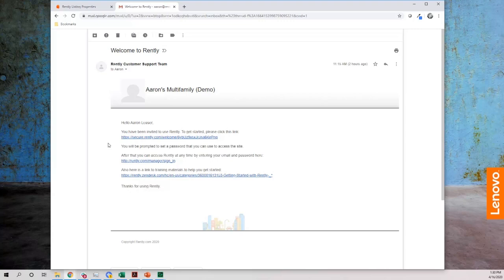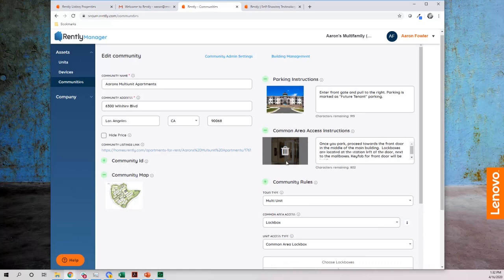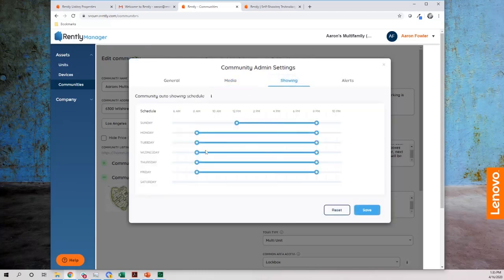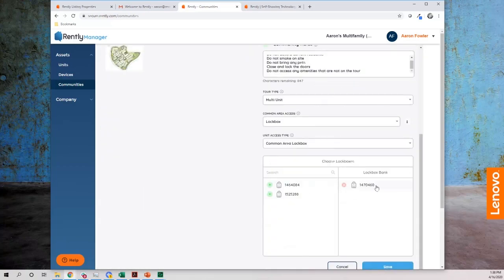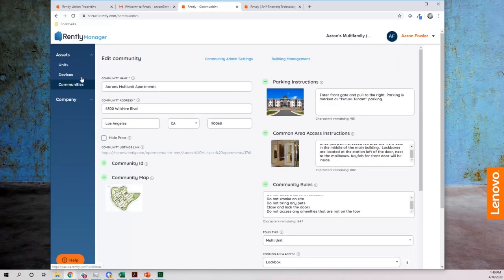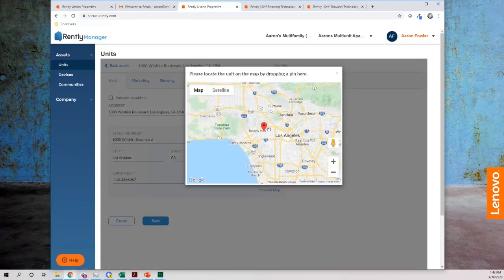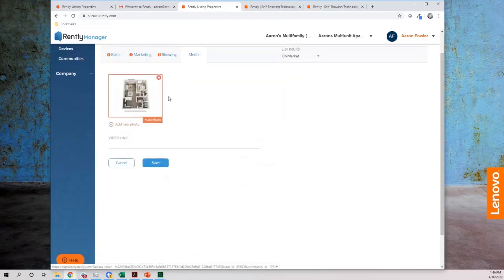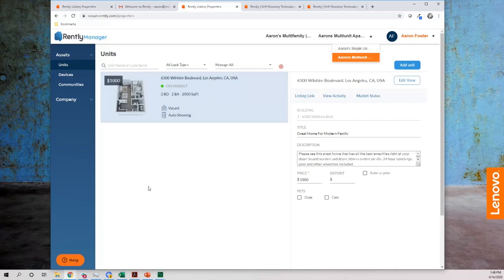Multi-family Unit Walkthrough